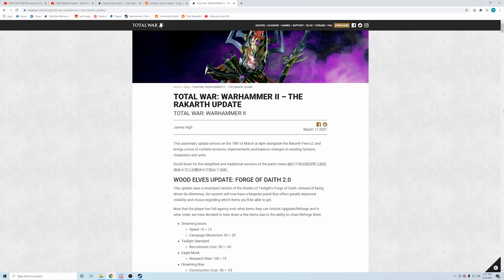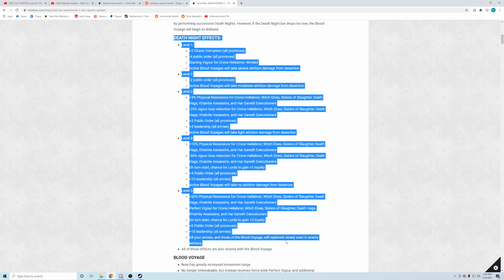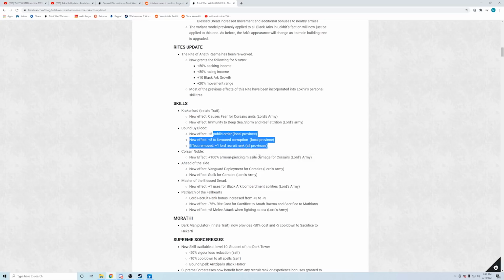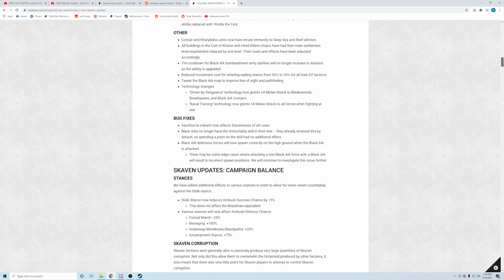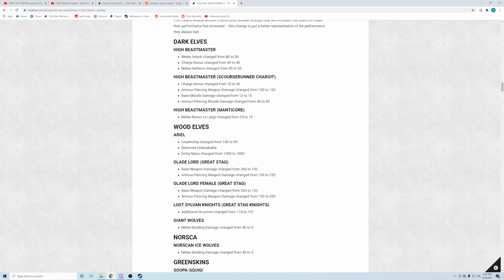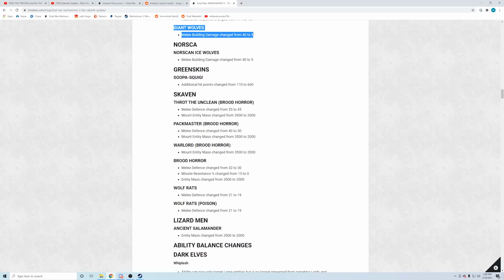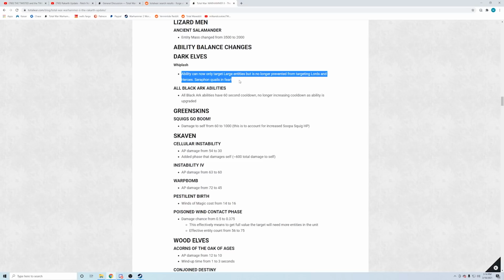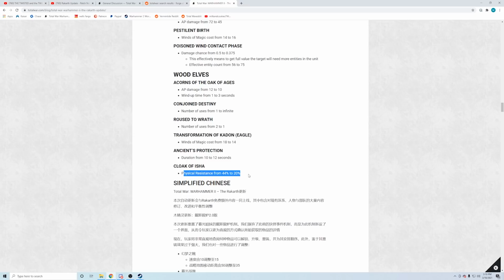The RAKARTH Update - Patch Notes Overview and Analysis - Total War Warhammer 2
The Rakarth Update has been announced for Total War Warhammer 2 bringing a new FLC Legendary Lord - Rakarth the Beastlord - to campaign, as well as substantial campaign reworks for the Sisters of Twilight, Lokhir Fellheart, Crone Hellebron, the Skaven, and unit balance changes as well.

0:00 Intro
3:59 Dark Elf Lord reworks
14:40 Skaven Campaign changes
20:00 Unit balance changes